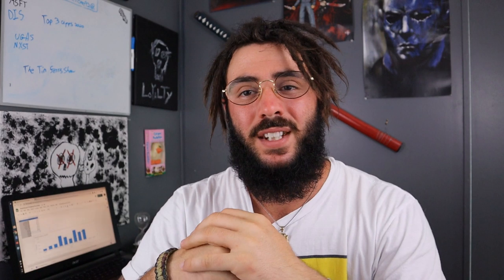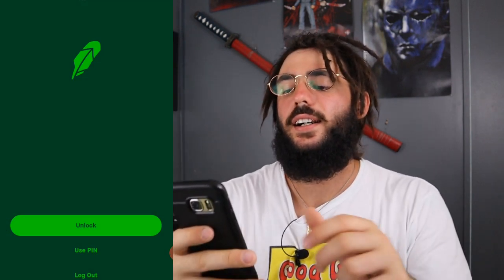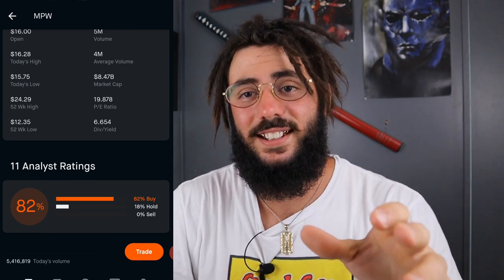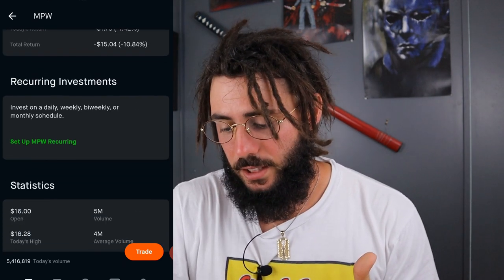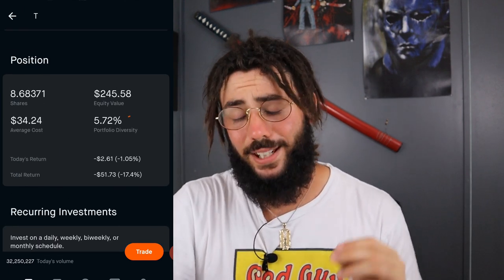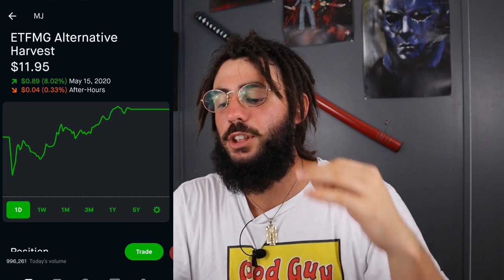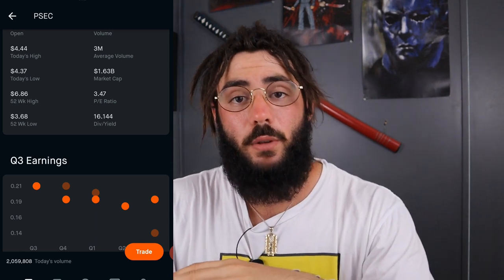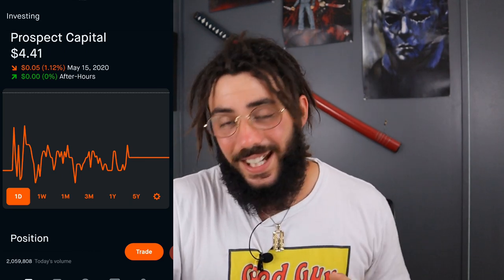The 5 Highest Yielding Dividend Stocks In My Robinhood Dividend Portfolio